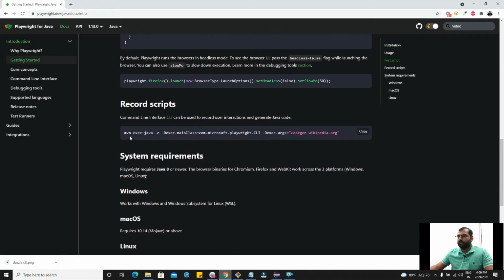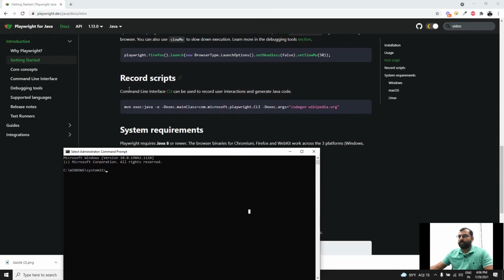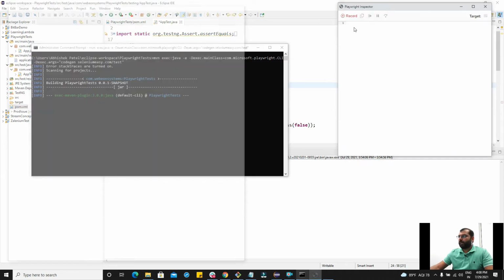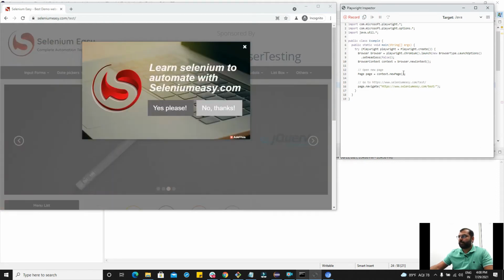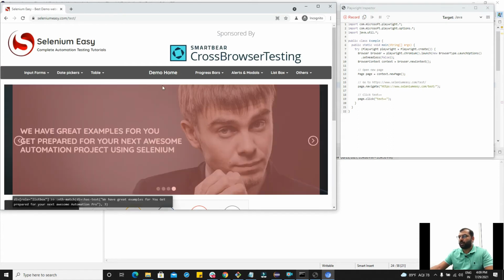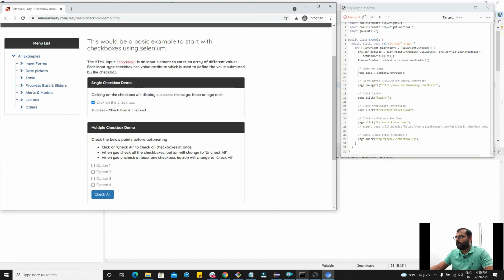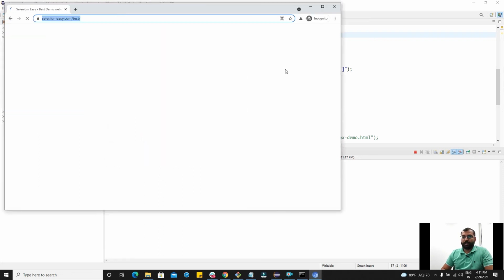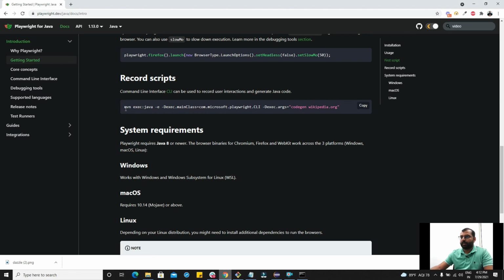Playwright with Java - Record & Replay | Codeless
In this video, I have demonstrated how playwright has codeless automation capability. A user can perform user action and side by side playwright inspector will generate code (your preferred) that you can use directly or you can edit it.